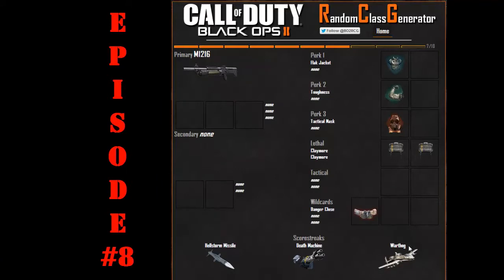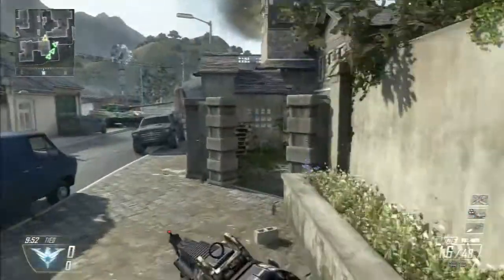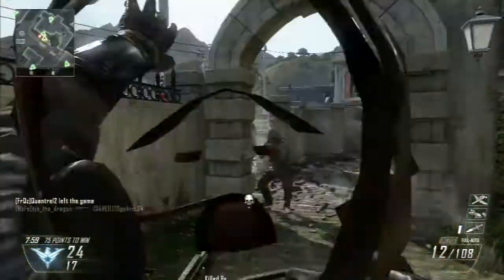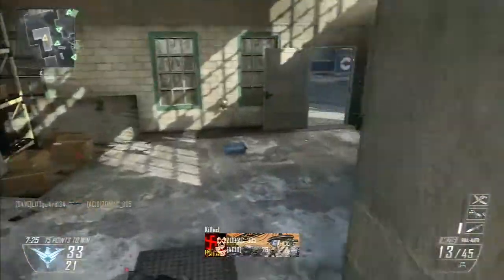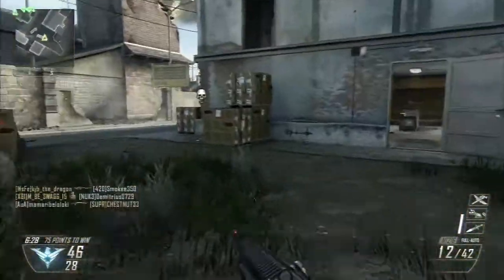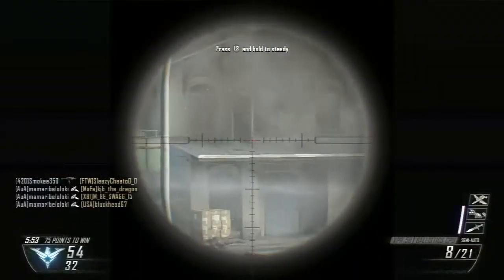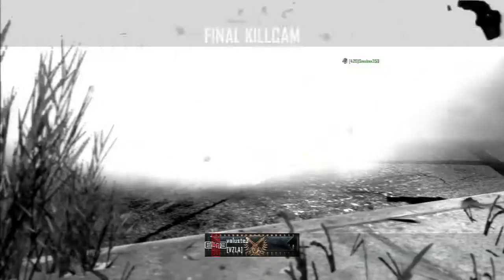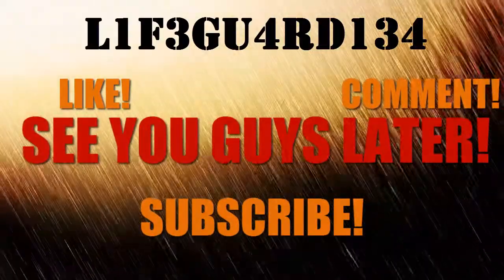Best of 5: Random Class Series: Episode 8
Hey Guys! This is Episode 8 of many to come, so I hope you enjoy and don't forget to leave some feedback in the Comments, Like this video, and Subscribe if you're new! Have a great day everyone!